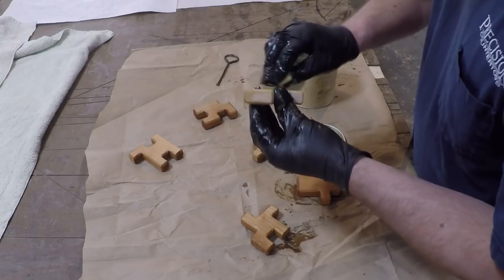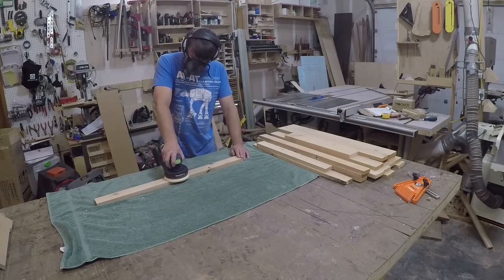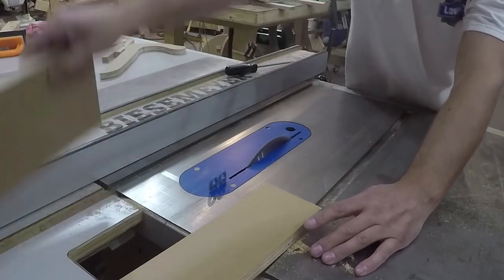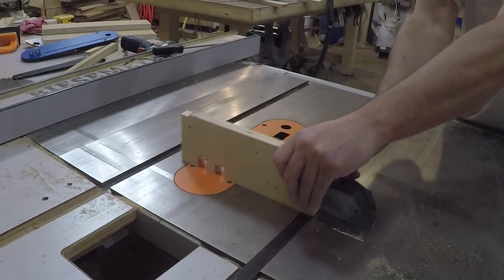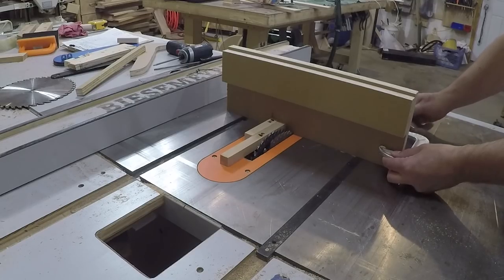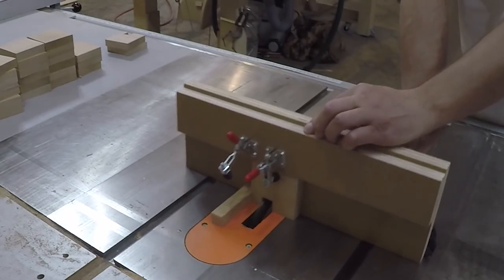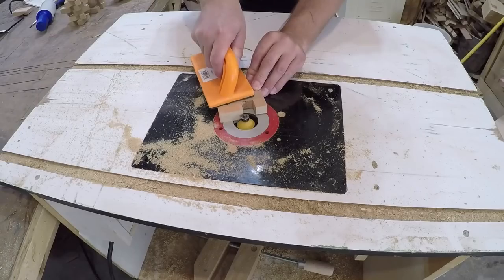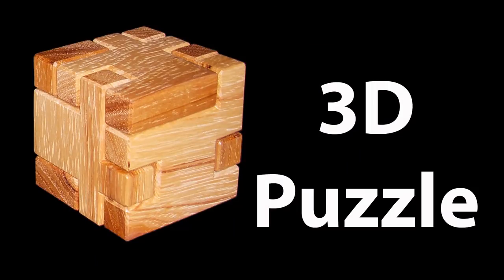Making a 3D Wooden Puzzle Cube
Last-minute gift ideas for Christmas.  These 3d Wooden puzzle cubes will fit in anybody's stocking.

Tried and True Varnish I used

Toggle Clamps

For a list of some of my favorite products I use in my shop, please visit my Amazon page. (Yes, this is an affiliate link, and funds raised help this channel grow.)

See more examples of my furniture, or commission a custom piece.

Find out more about what goes on in and out of my shop.